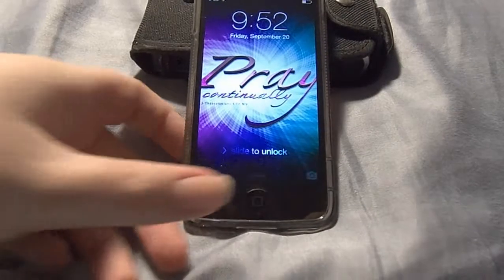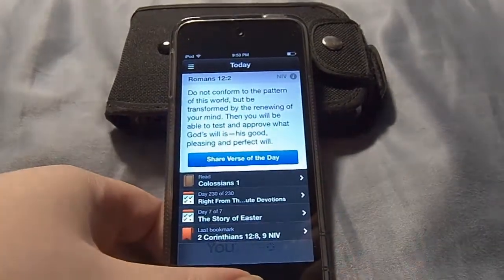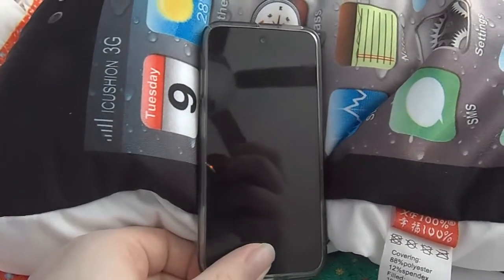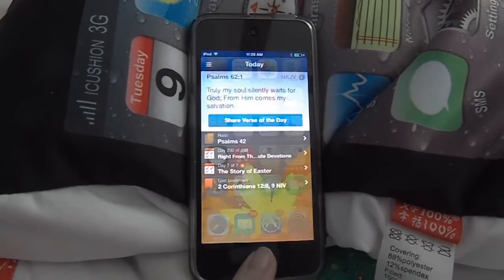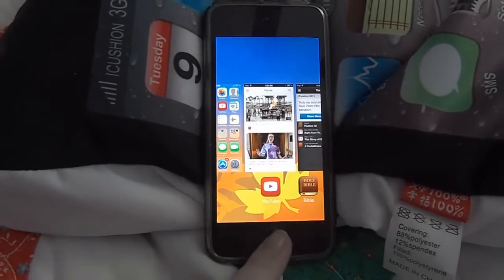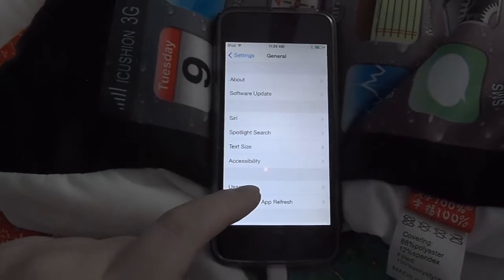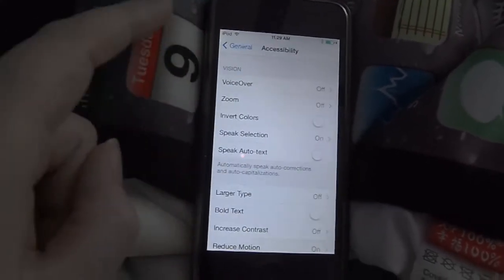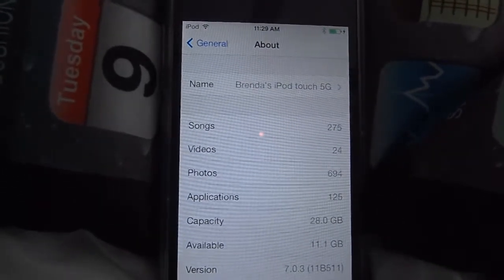Apple iOS 7.0.3 Motion Sickness Fixed!!!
Apple has fixed the motion sickness issue on iOS 7.0 with the 7.0.3 update for iPod  Touch iPhone and iPad